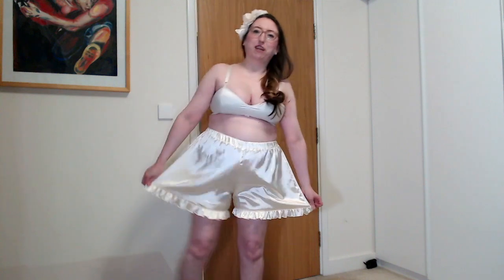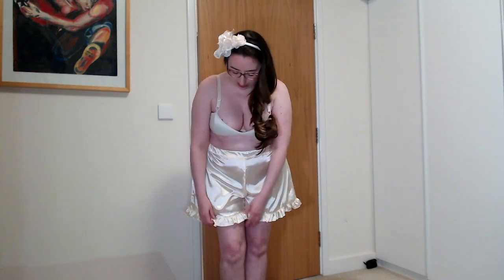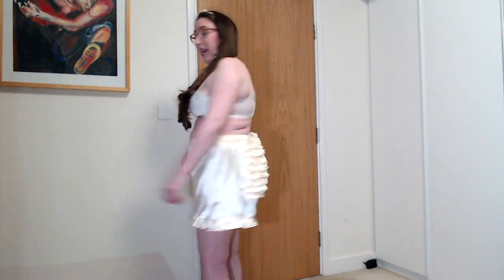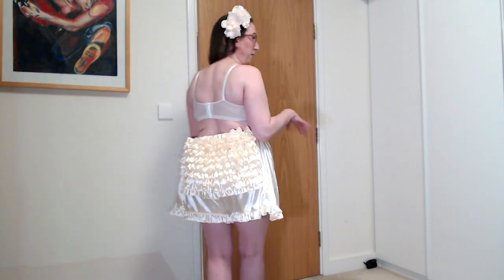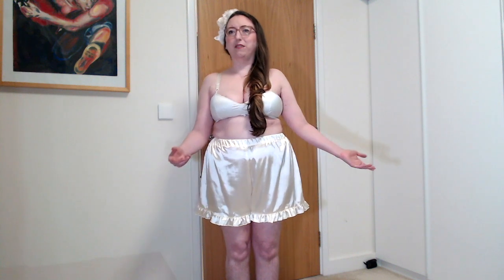Marlene Ruffle Bloomers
So let me tell you about the year our ruffliest factory has had . . .